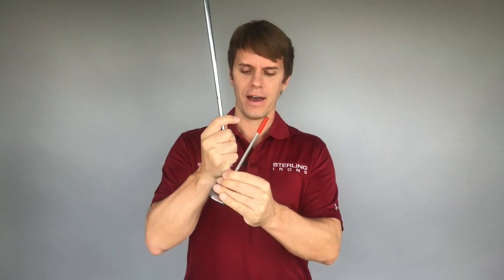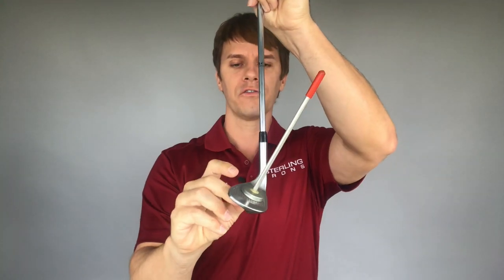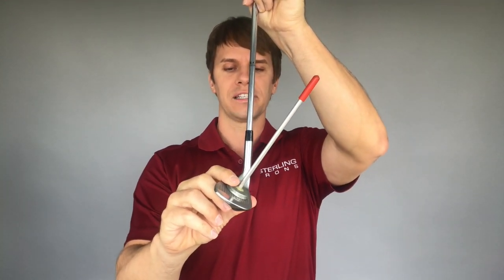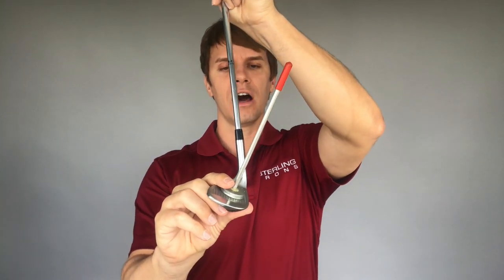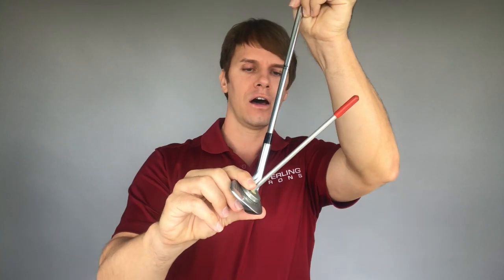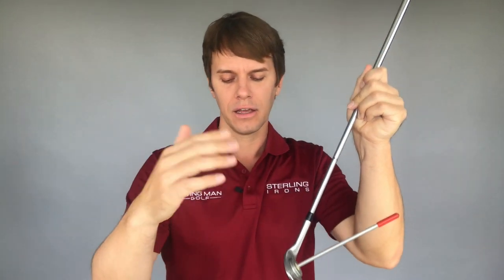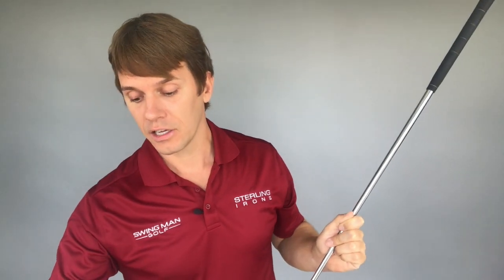How to Play Long Bunker Shots Vs Short Bunker Shots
- Struggle with either short bunker shots or long bunker shots? PGA of America Professional and creator of Sterling Irons® single length irons Jaacob Bowden is here with a simple golf bunker shot tip that you may not have thought about trying.